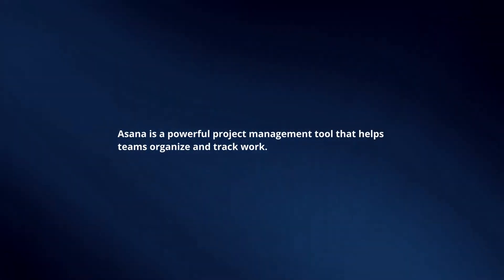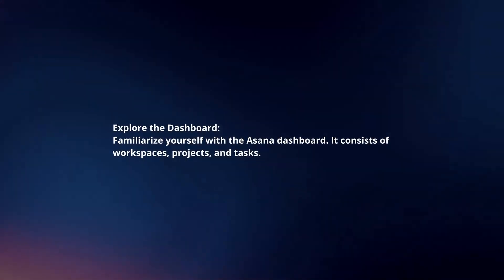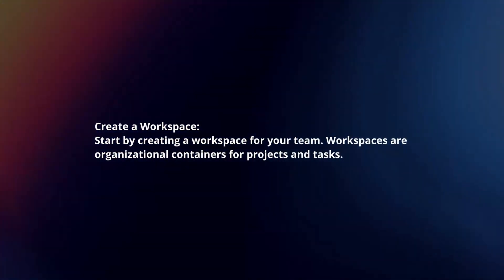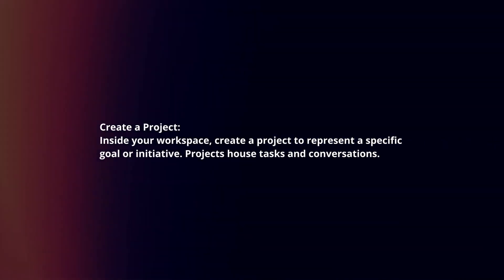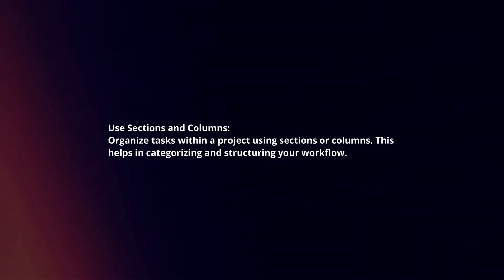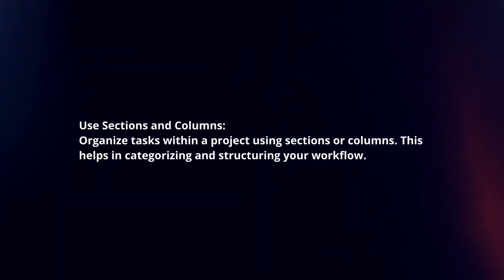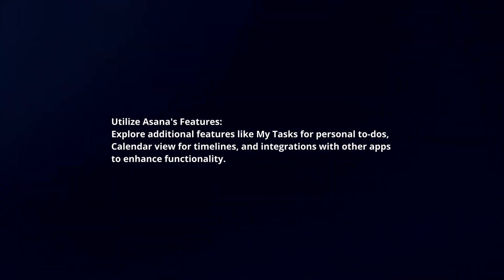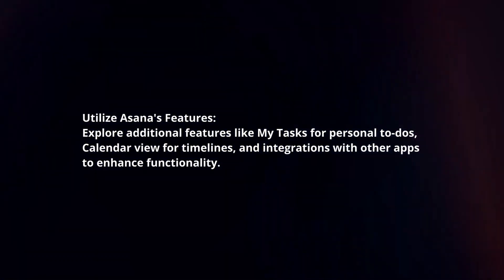How To Use Asana For Beginners In 2024?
In this video I will explain How You Can Use Asana For Beginners In 2024.